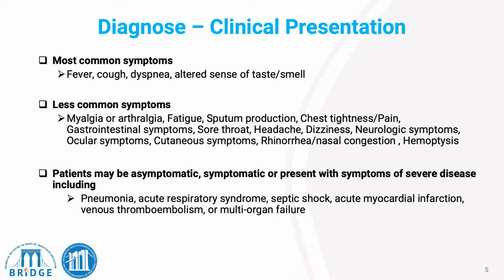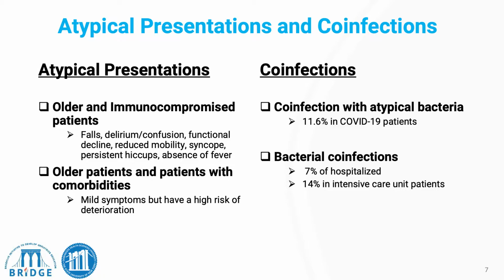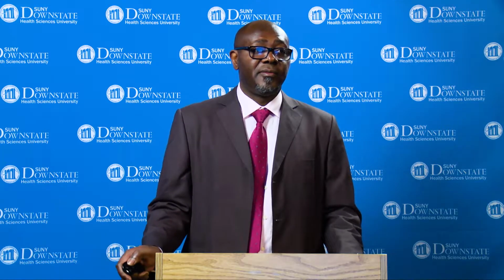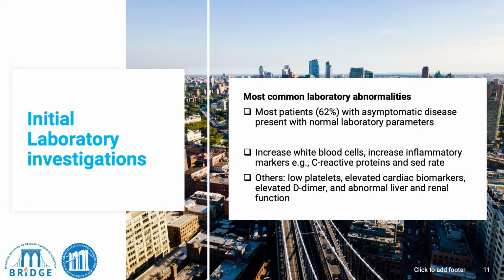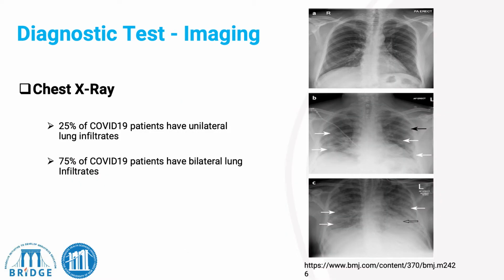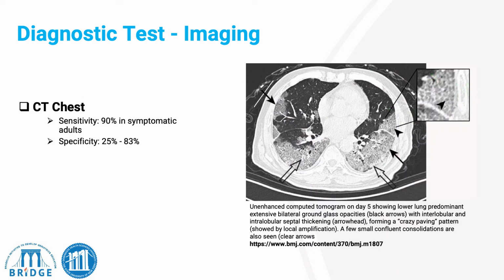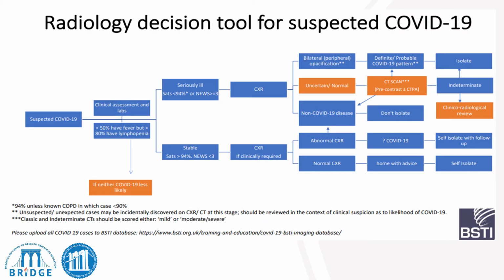COVID and Older Adults | Diagnosis | Part 4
In this course, learners will cover topics including COVID-19 basics, epidemiology, means of prevention and vaccination, common diagnosis and treatments as well as policies in long-term care facilities. This course provides a comprehensive understanding of COVID-19 as it most relates to the older adult population. This course is suitable for health care providers and community members alike.